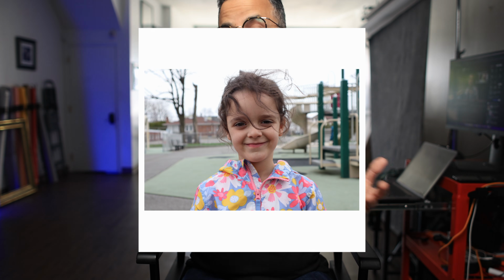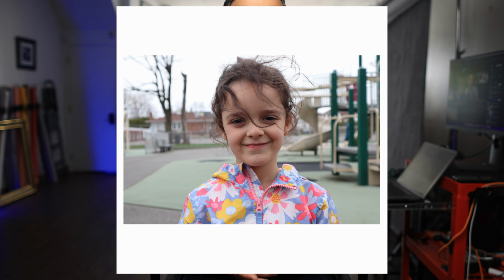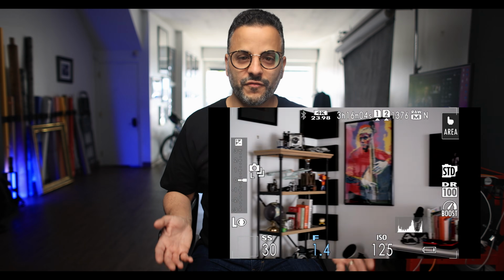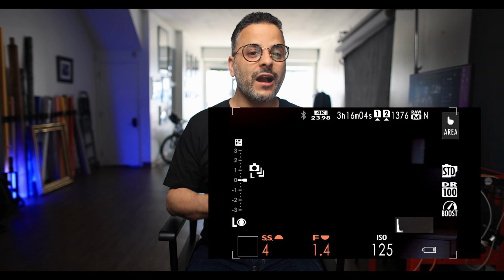Fujifilm X-T5 Tutorial for Beginners XT5 XT4 XH2 XH2s PASM Modes Explained 📸 💪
Ever wonder how to use Program, Aperture Priority, Shutter Priority, and Manual Modes on a Fujifilm XT series camera? In this video I teach you how. @fujifilmxseries4081 @FujifilmUSACameras @FUJIFILMglobal

If you want to take it to the NEXT level, check out my Exclusive Coaching Community

-My Gear at B&H Photo
Canon EOS R5
Fujifilm X-T5
Fujifilm X-T4
Fujifilm XF16-55mmF2.8 R LM WR
Fujifilm XF35mm f/1.4R
Westcott Peter Hurley Flex Kit
Nanlite FS-300
Godox AD200 Pro Flashes
V Flat World V Flats
Color Checker Display Pro
BenQ 27" External Monitor
Tether Tools Pro Cable

Canon EOS R5
Fujifilm X-T5
Fujifilm X-T4
Fujifilm XF35mm f/1.4R
Tether Tools Tether Block